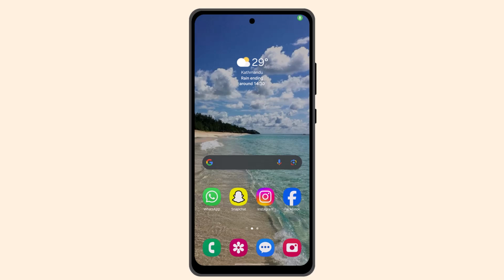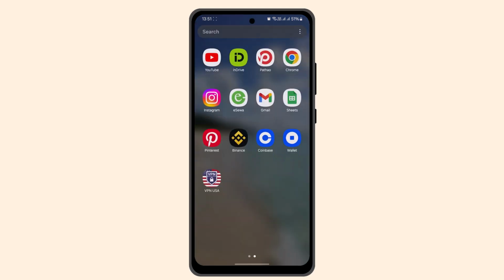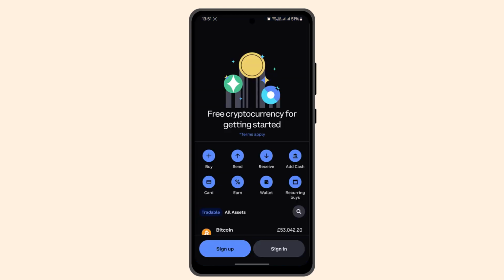How To Set Up And Use Coinbase Vault For Long-Term Storage !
This Video Is based on How you can Set Up And Use Coinbase Vault For Long-Term Storage.

Chapters / Timestamps
0:00 Introd
0:13 Set Up And Use Coinbase Vault For Long-Term Storage
0:56 Outro